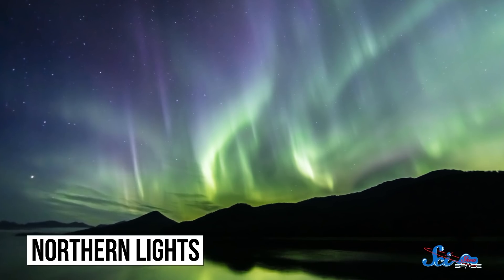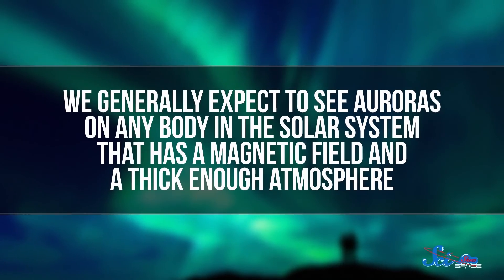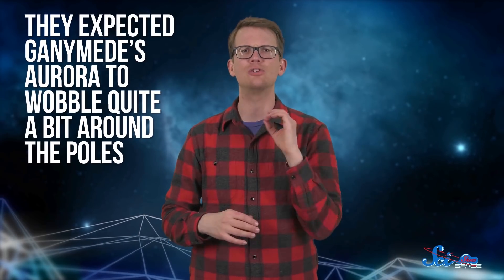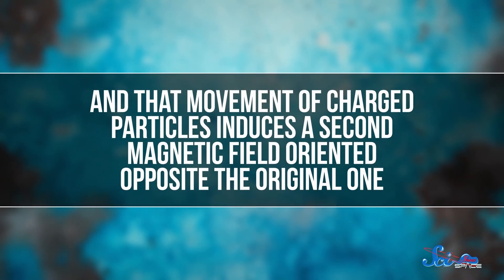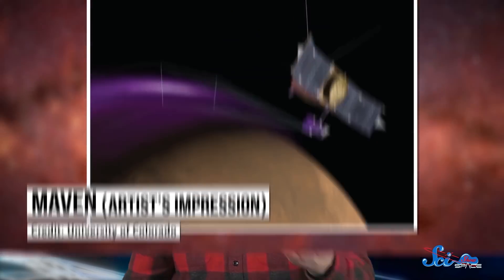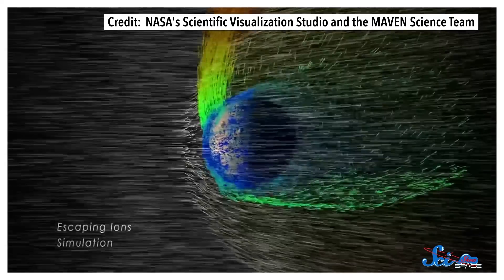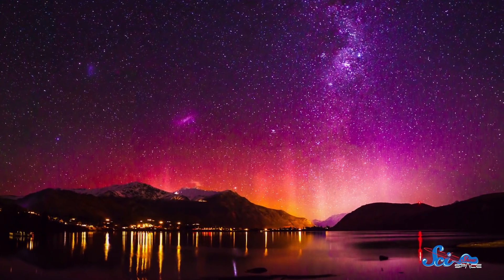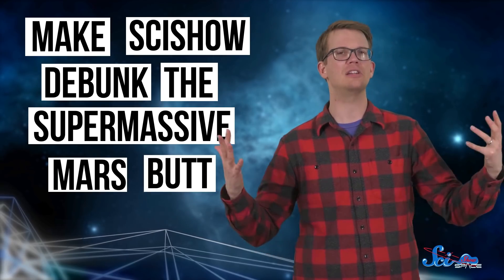How Other-Worldly Auroras Help Us Explore the Galaxy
Earth’s northern and southern lights are some of the most magical sights on our planet. But they’re not unique to Earth, and aside from being beautiful, auroras can also give us unusual insights into these other worlds.